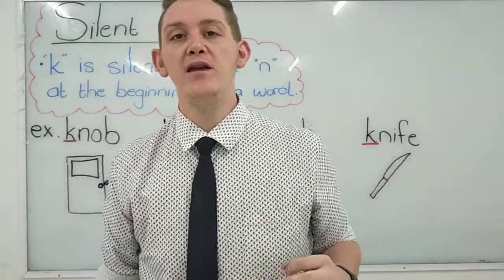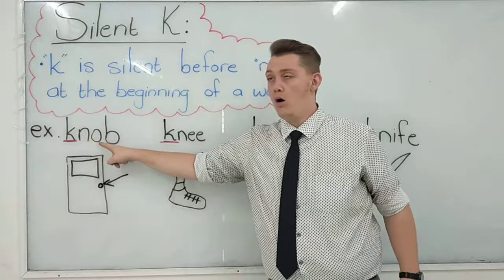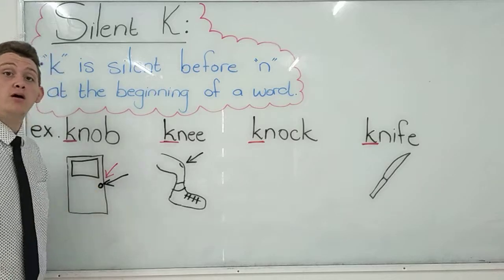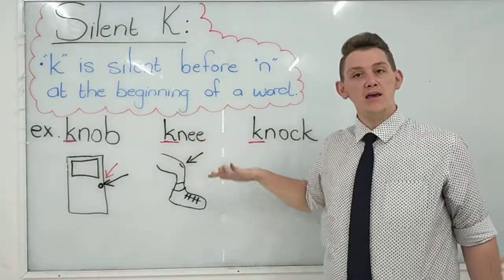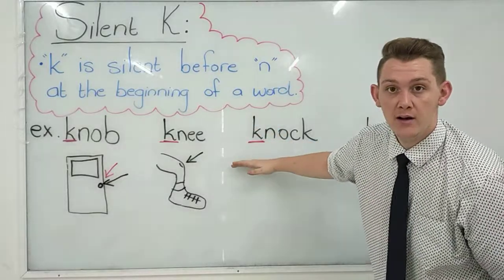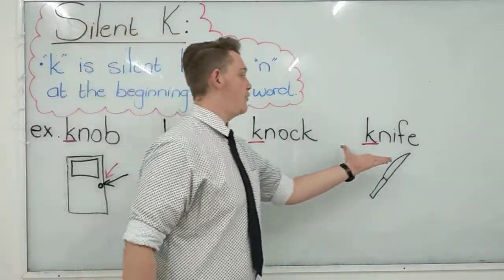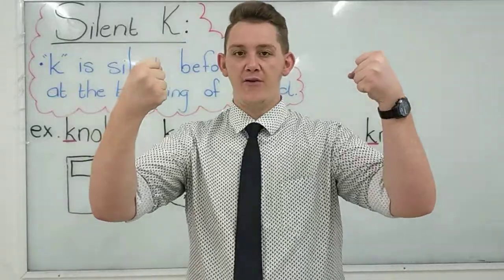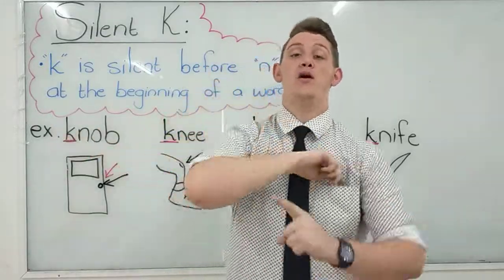K3 Silent K Intro Rules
Tuesday 6th of April 2021
Listen carefully to your new lesson video.